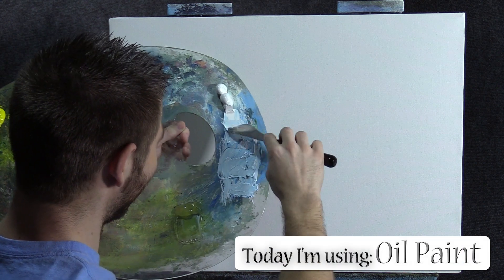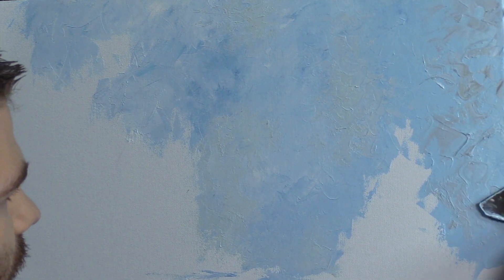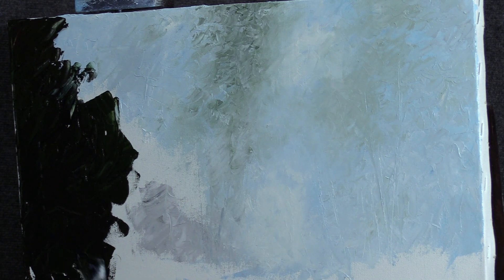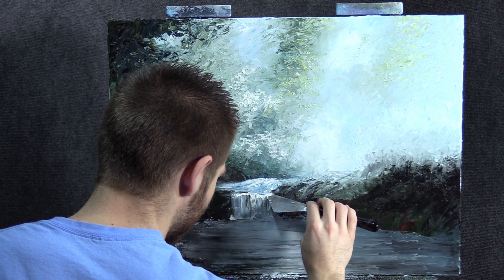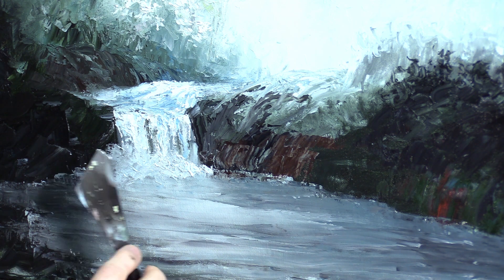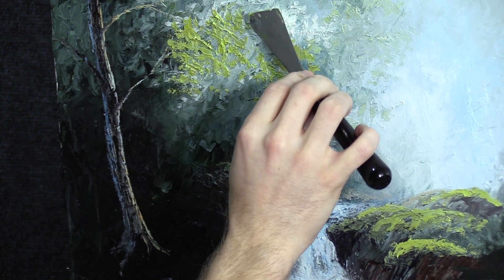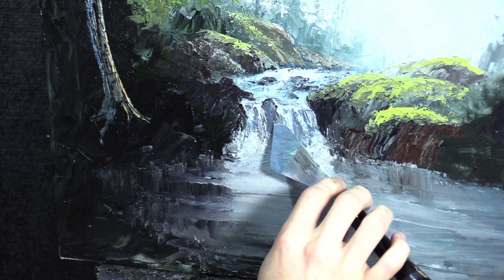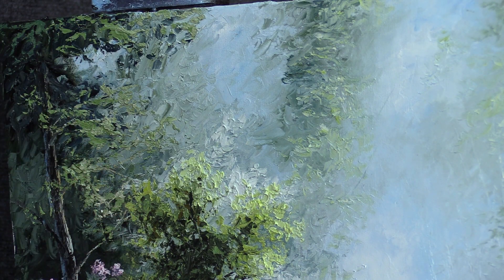Garden Waterfall Palette Knife Painting | Paint with Kevin ®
Watch an artistic, impressionistic palette knife landscape with vivid colors, filled with sunlight being crafted in oil paint. Don't miss out on the "5 things you must know before your next painting" free video download Learn to paint landscape with step by step instruction. With just a bit of practice you can be happy with your trees, ocean waves, clouds and entire oil painting!